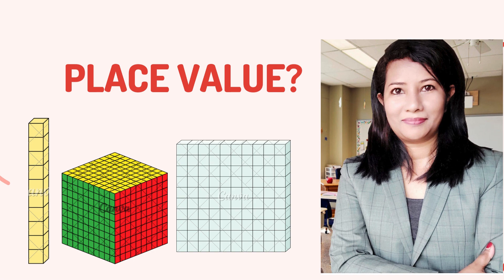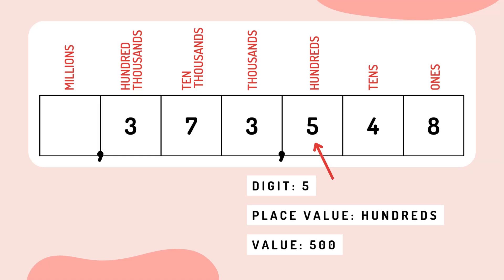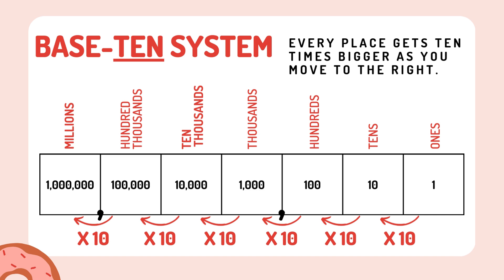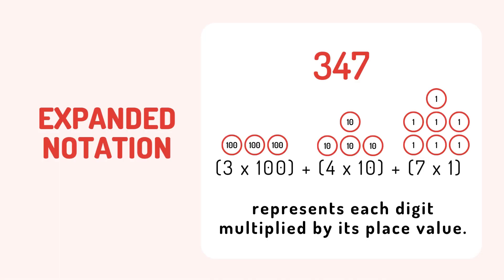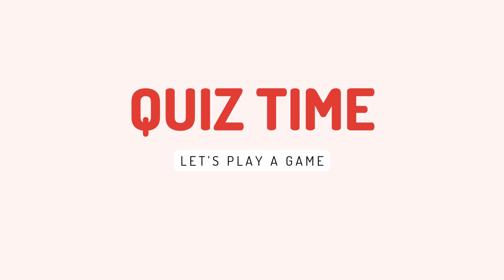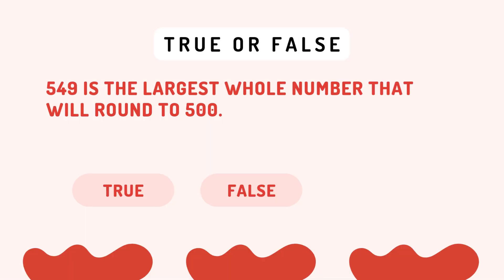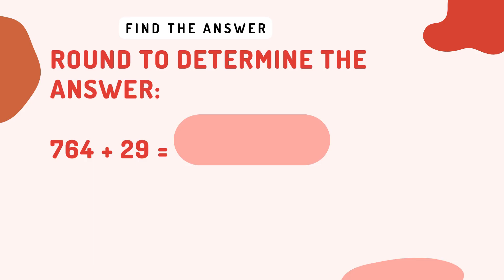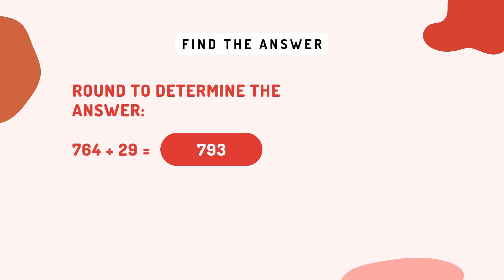Place Value // Math // EducatorSharmin Check My Shopify Online Store!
Place Value